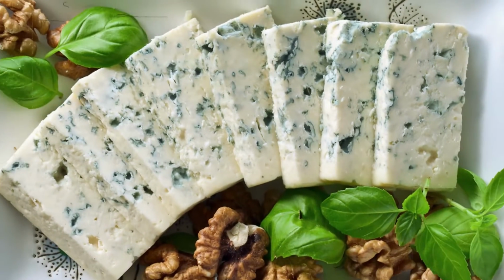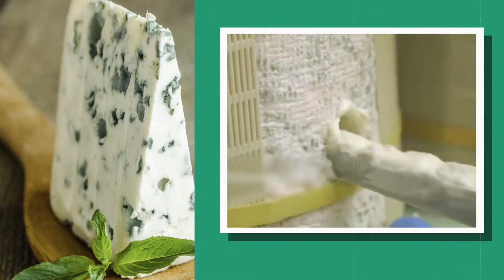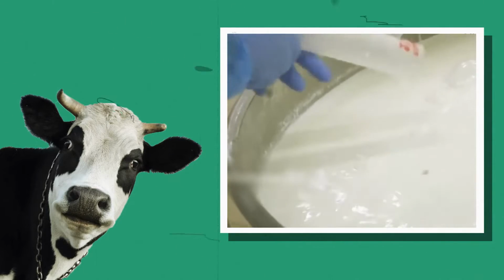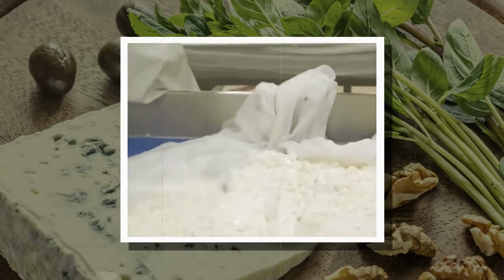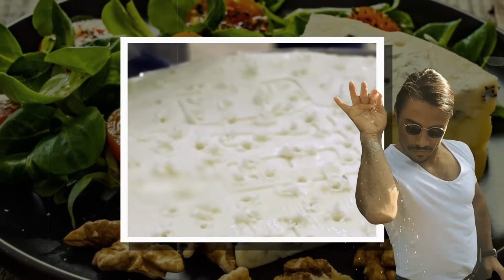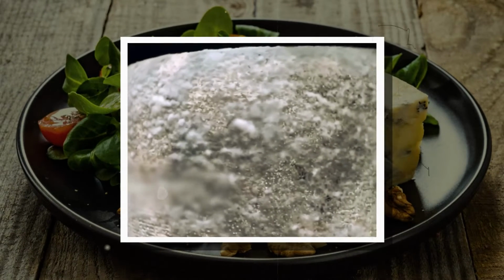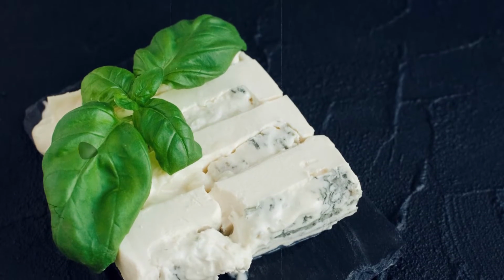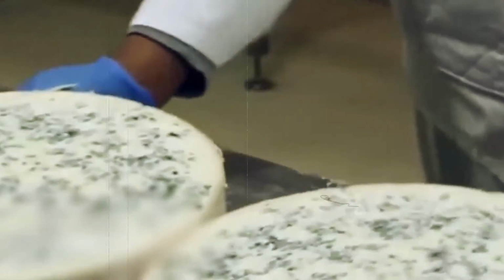Have you ever eaten gorgonzola cheese?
cheeseescape roblox
cheesecake factory dc
cheeseball recipe